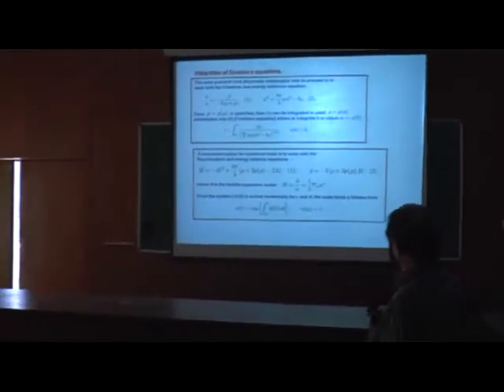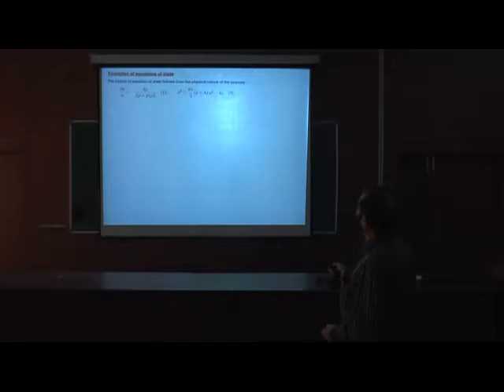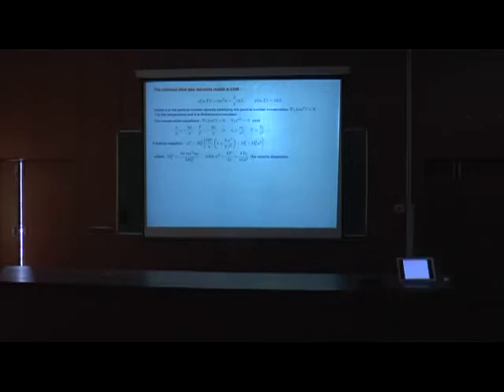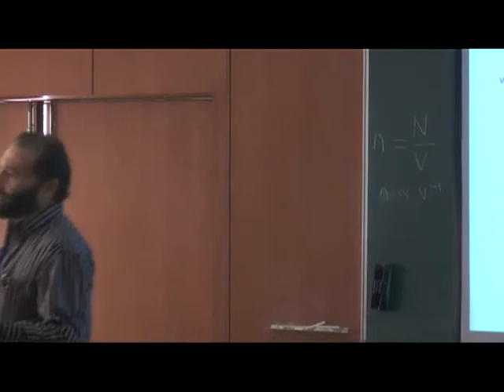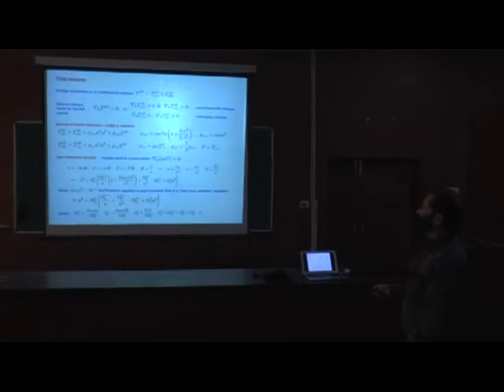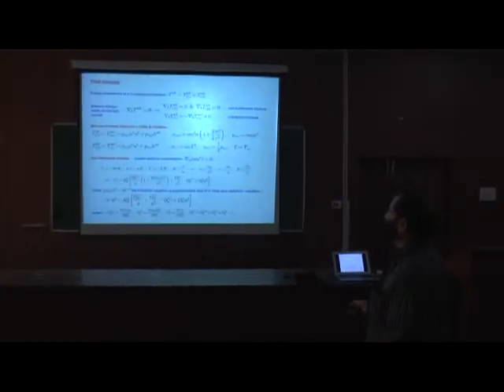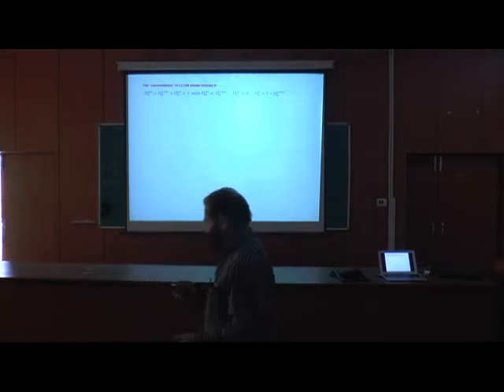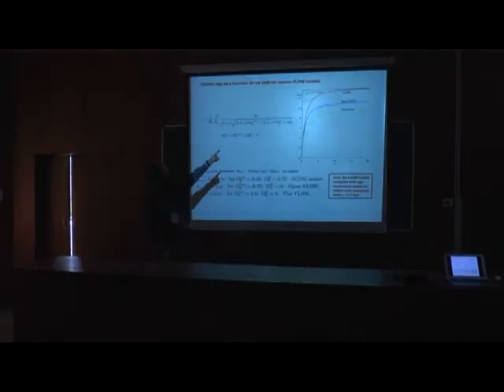Lecture-2 Cosmological and Theoretical Applications: